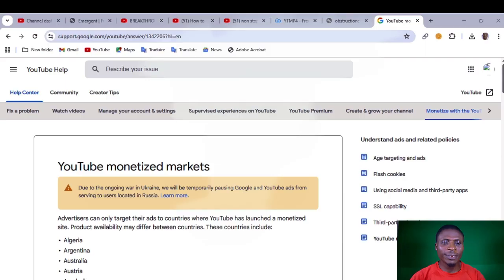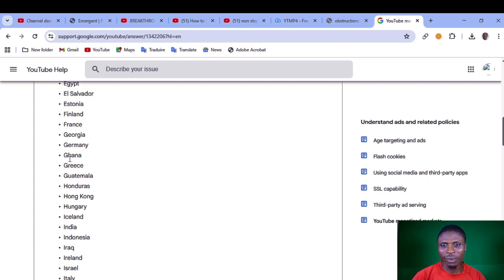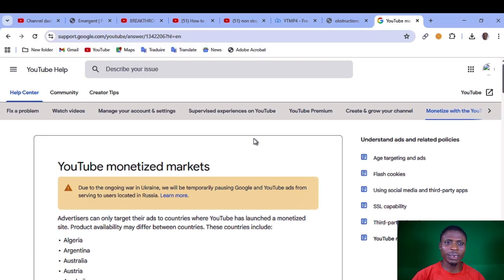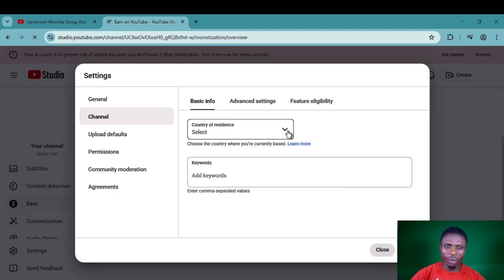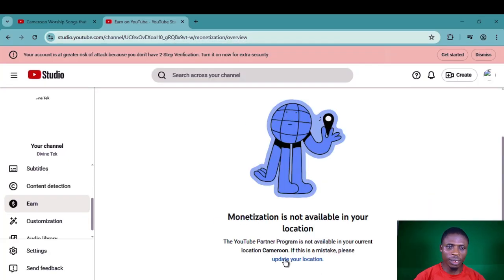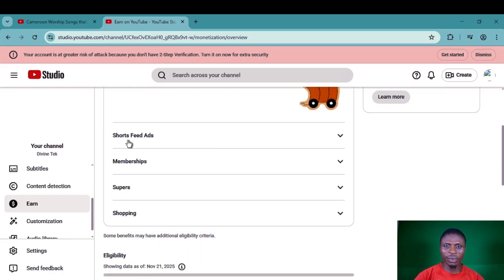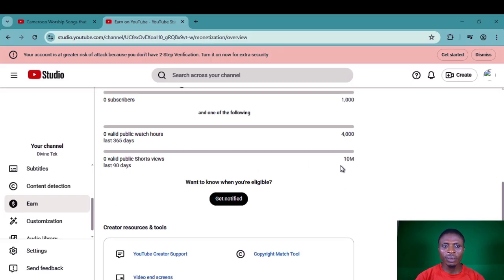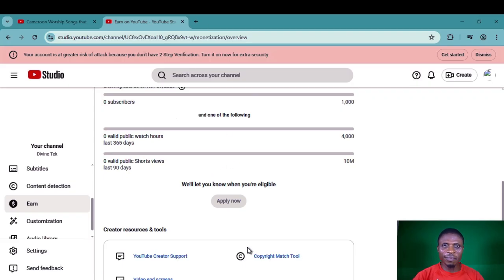How to Get Monetized onYouTube From Any Country || How to Change Location of YouTube Channel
Discover how to get monetized on YouTube from any country, even if YouTube Partner Program is not yet available in your region! 🌍💰 In this tutorial, you’ll learn how to change the location of your YouTube channel correctly, meet monetization requirements faster, and optimize your YouTube settings for AdSense approval. This step-by-step guide will also help you understand watch hours, subscriber goals, policy compliance, and everything you need to qualify for monetization successfully. Perfect for creators who want to start earning online through YouTube — no matter where they live.